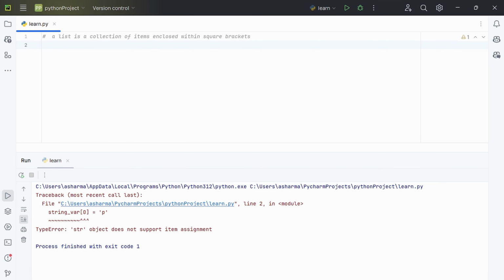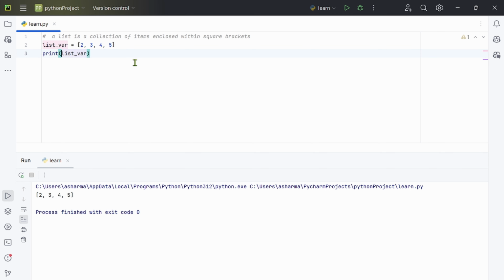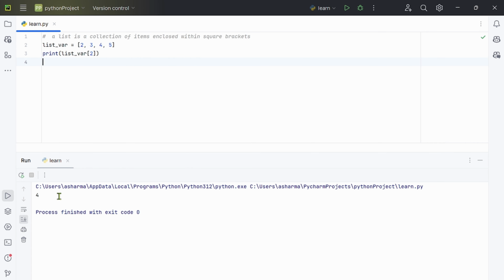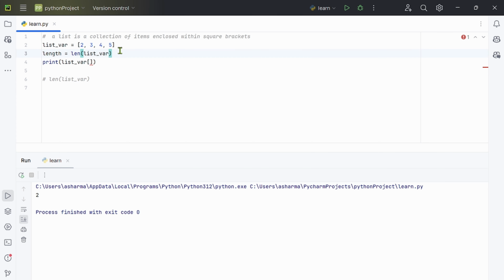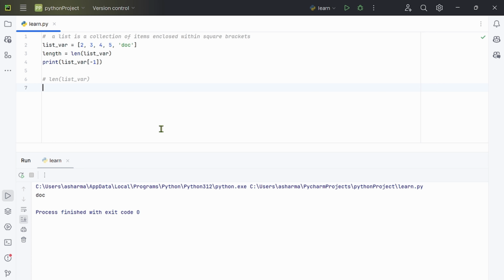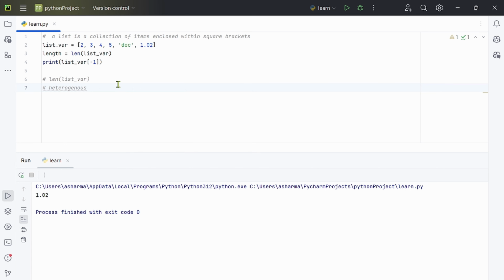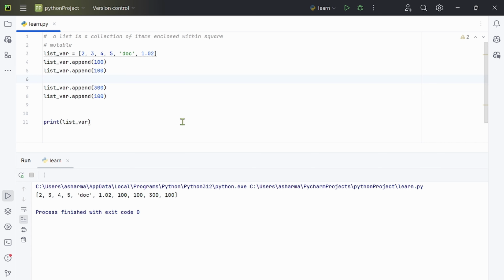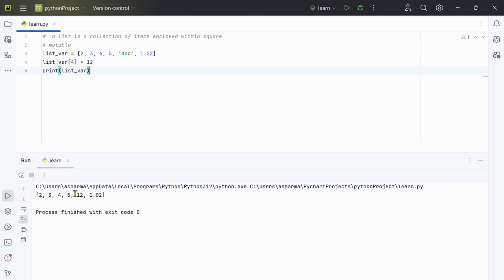Python Strings Explained: Essential Guide for Beginners | Learn Python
In this comprehensive guide, dive into the world of Python strings! From basic concepts to advanced usage, learn everything you need to know to master strings in Python. Perfect for beginners looking to level up their Python skills.